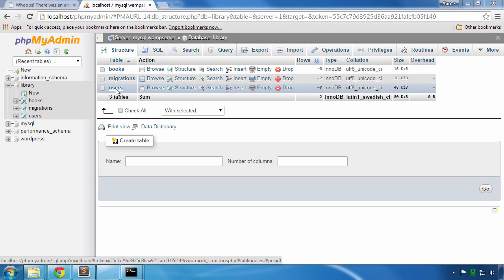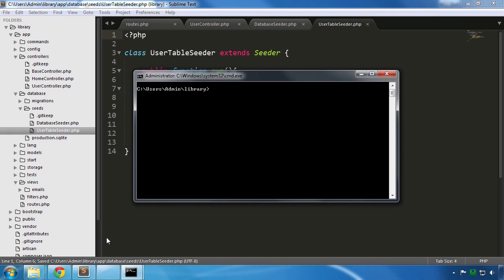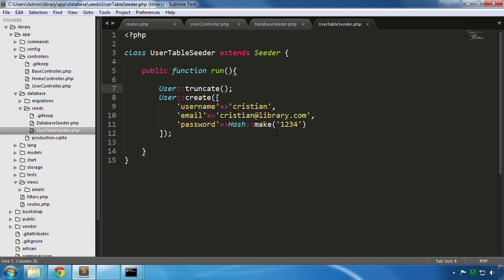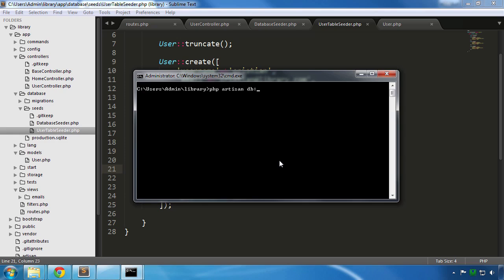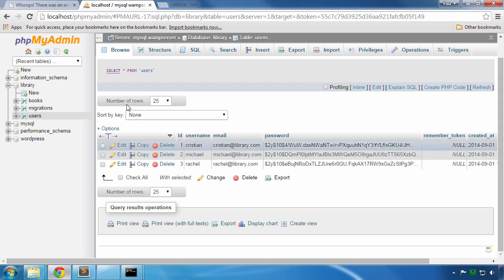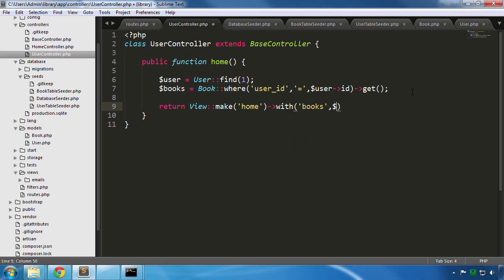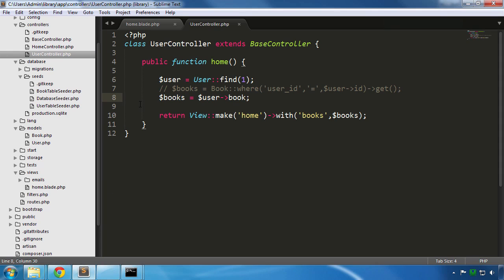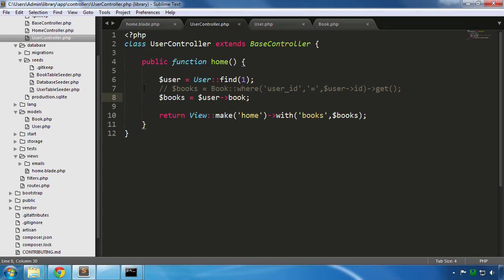Laravel Tutorial | Seeding and displaying books